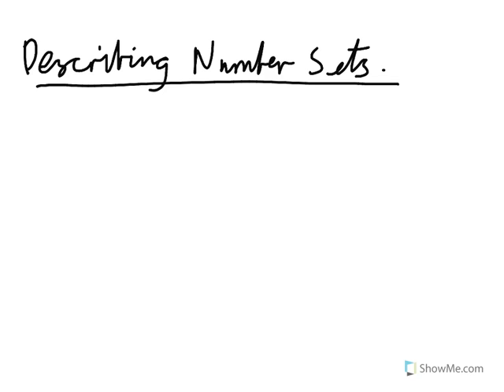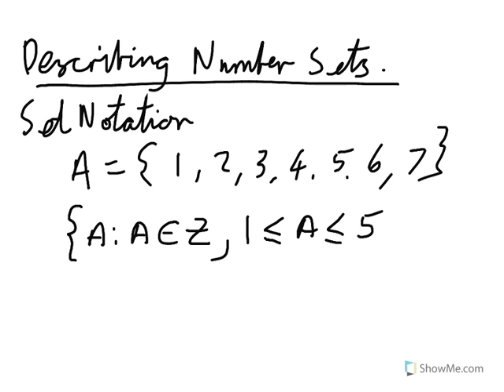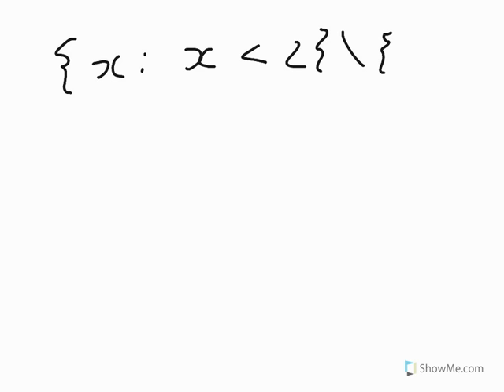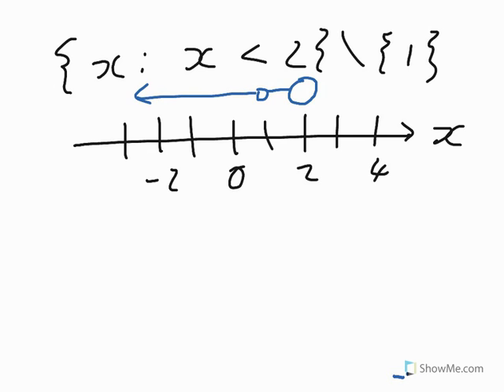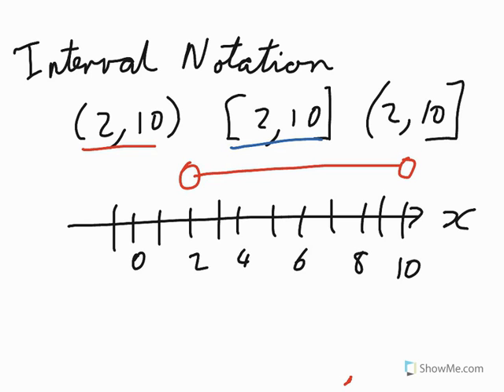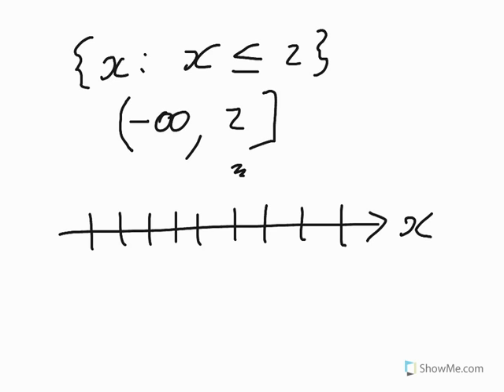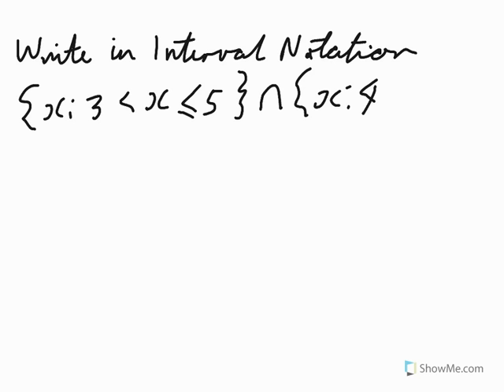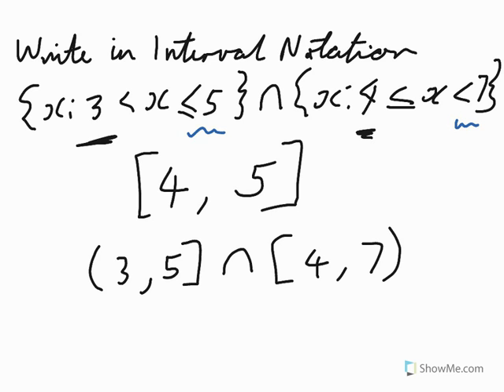Number Sytems - Subsets of the set of real numbers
Subsets of the set of real numbers